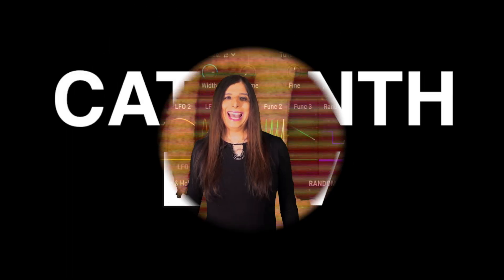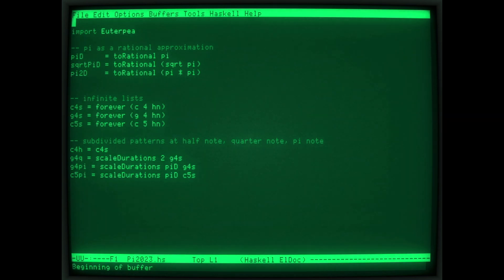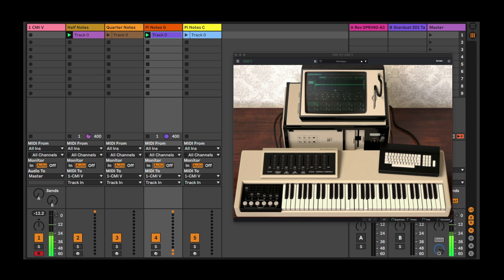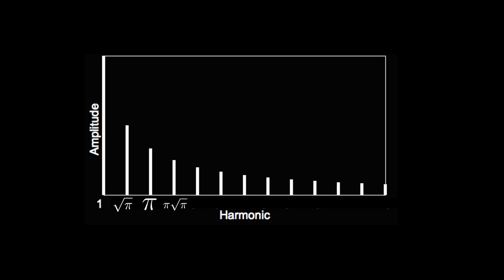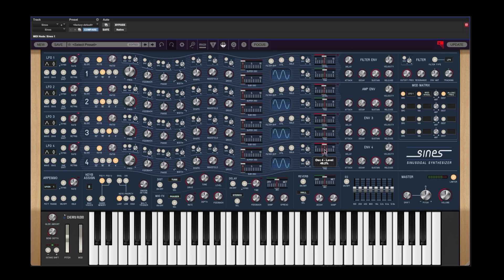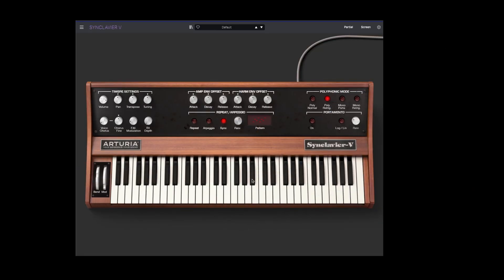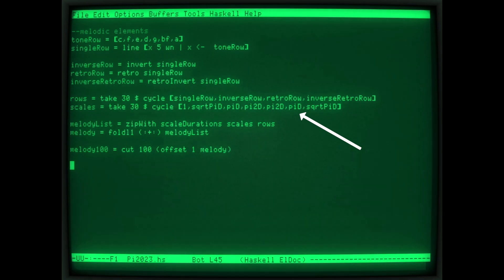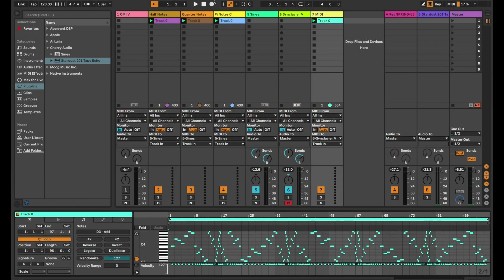Pi Day 2023 - Rhythmic, melodic, and timbral explorations with pi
We celebrate Pi Day this year by exploring rhythmic and timbral possibilities with π.  Specifically, we look at rhythmic subdivisions (π-tuplets) and harmonics based on ratios of the square root of π.  We use the Euterpea music-composition library in the prorgramming language Haskell for our rhythmic and melodic work.  For the timbres with pi-based harmonics, we use Cherry Audio Sines and Arturia's Synclavier V.  The music is the assembled and played in Ableton Live; addition examples using Arturia CMI V and Pigments.

Please consider supporting this channel so that we can bring you more music and cultural content coming out regularly